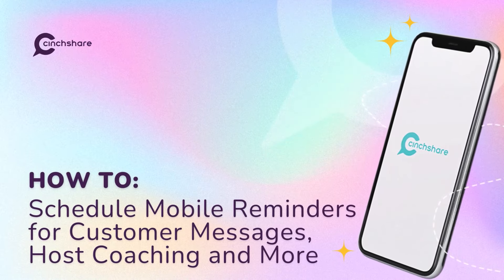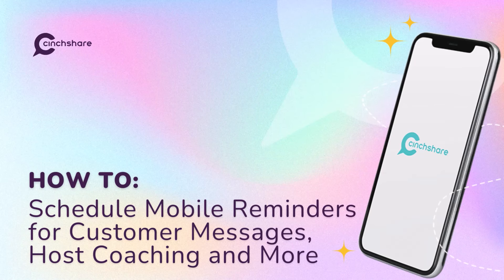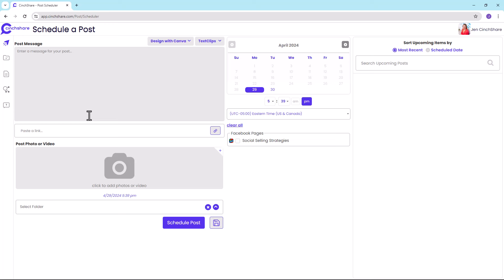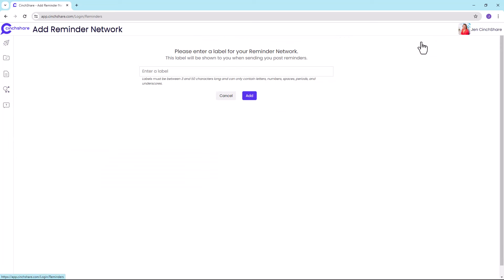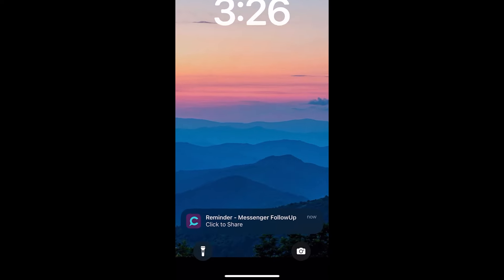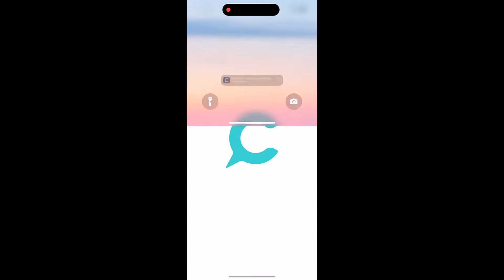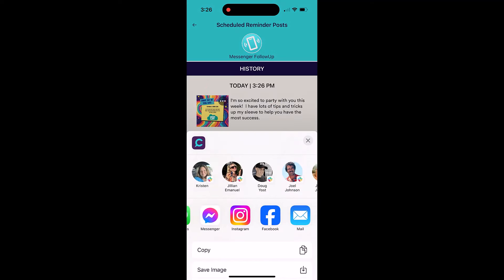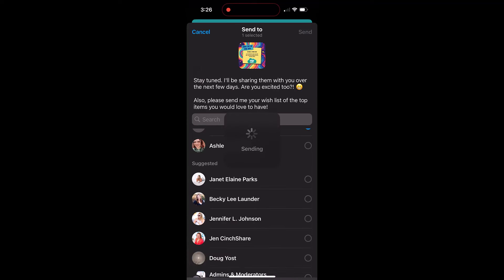How To: Schedule Mobile Reminders for Customer Messages, Host Coaching and More